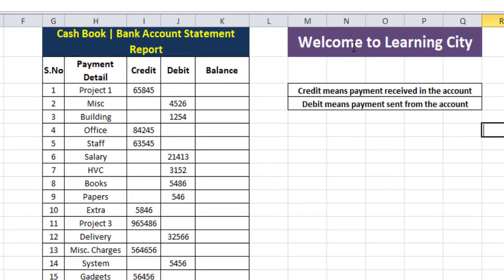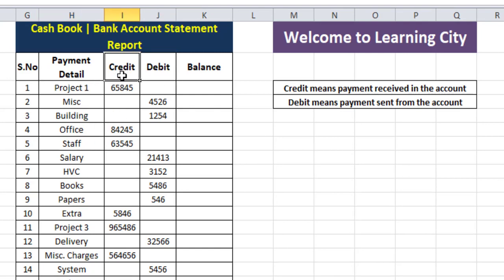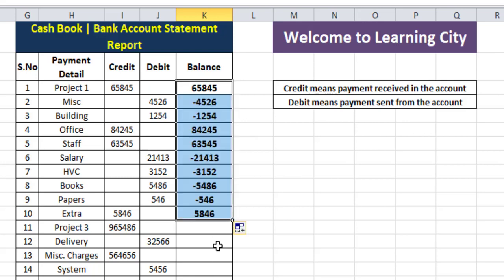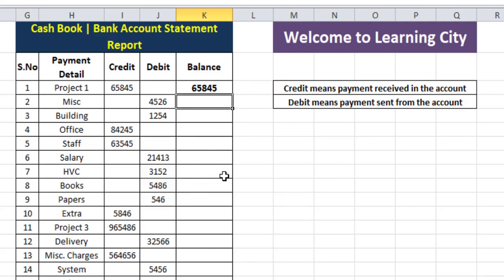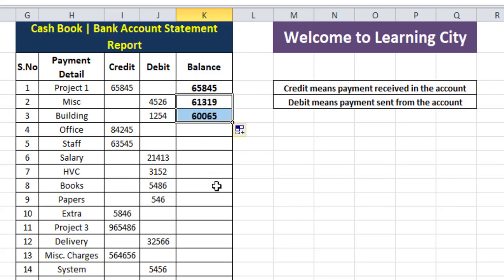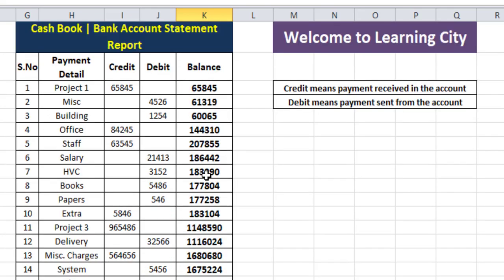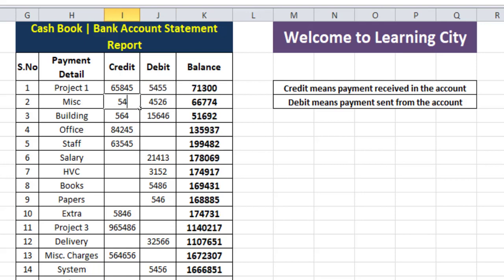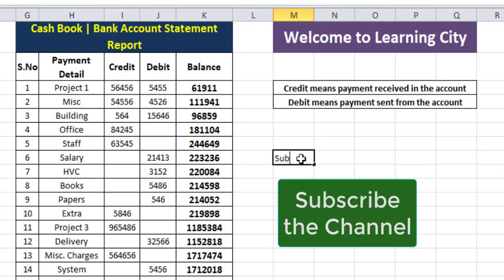Bank Statement Cash Book | Credit Debit and Balance formula in Excel